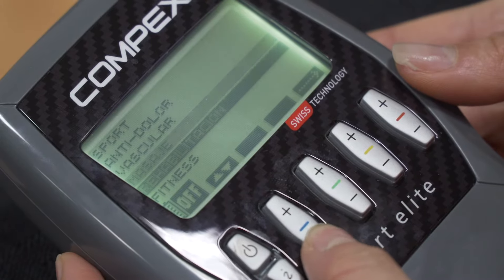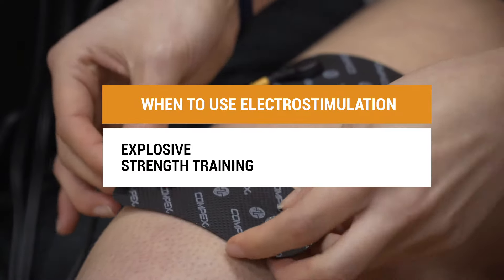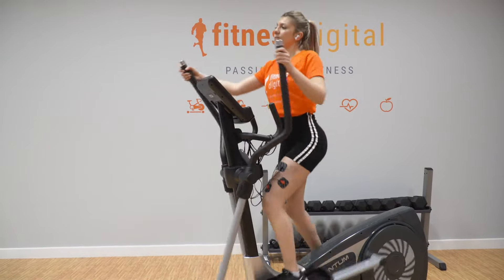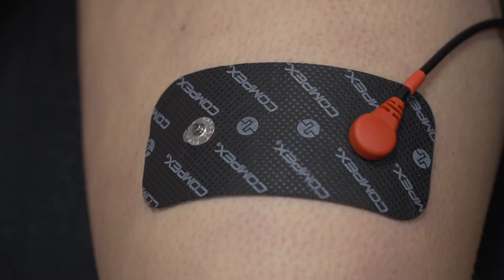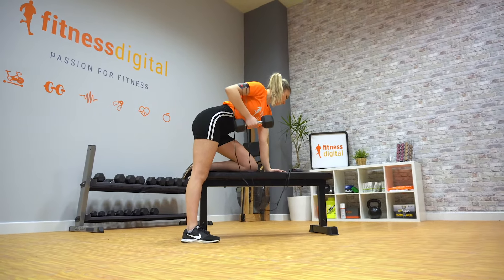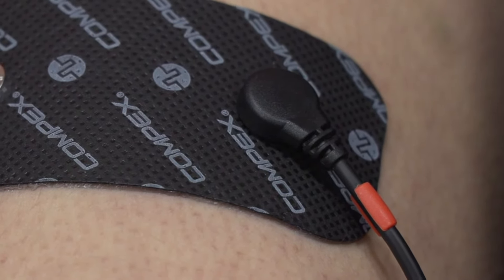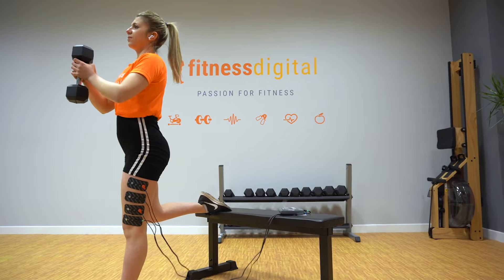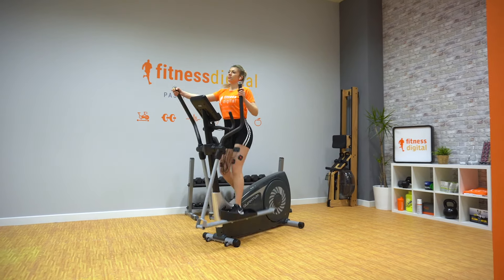Which electrostimulation programme to choose [simple advice for beginners] 😉⚡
00:00 Intro
00:29 When to use electrostimulation?
00:38 Is electrostimulation better before or after training?
01:07 Can I use electrostimulation during training?
01:23 Which electrostimulation programme should I choose?
01:33 What is the recovery programme for?
01:48 What is the endurance programme for?
01:59 What is the fitness and weight training programme for?
02:09 Can electrostimulation be used for rehabilitation?
02:43 What is the beauty and aesthetics programme for?
03:01 Summary
03:28 End

In this video you will find various tips and advice on how to purchase the electro stimulator best suited to your needs. Find all the information about the electrostimulation programmes available.
Do you know when you can use your electrostimulator?⚡
You can do it before, during or after training.

Use before, after or during your workout:

💢 For endurance training we recommend using the stimulation beforehand so that your muscles are prepared before exercising, for explosive strength training it is better to use your electrostimulator afterwards.
💢 In endurance training, pre-training your muscle fibres will allow you to work even harder on your endurance.
💢 If you are looking to make your strength routine more intense than usual, using the electro stimulator during training is recommended.

Which programmes are best for what we are looking for?

🔸 For effective training and to ensure a quick return to training, recovery programmes give you what you need.
🔸 The "in-depth" type programmes improve the oxidative capacities of the muscle fibres and what does this mean? It means that you improve your endurance and are able to train longer.
🔸 To define your muscles, to firm and tone them or to relax them after a training session, fitness and muscle building programmes are the most suitable.
🔸 Rehabilitation and pain relief programmes promote the rehabilitation of injuries and alleviate minor everyday ailments. Electrostimulation is a recognised technique whose effectiveness has been validated by numerous scientific studies and is used in hospitals and physiotherapy clinics for medical purposes.
🔸 Aesthetic and beauty electrostimulators help to achieve greater firmness and reveal smoother, softer and younger looking skin.

💡In short, what does electrostimulation add to our training?
- It allows us to increase the number of hours trained.
- Improve the quality of training and recover better.
- Increase our level of demand.
- Gain time, efficiency and improve our performance.